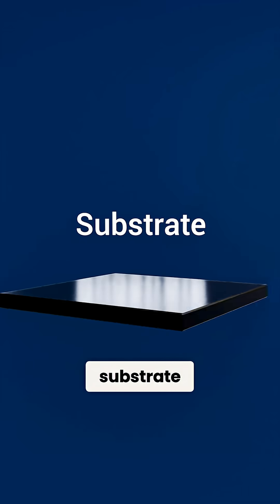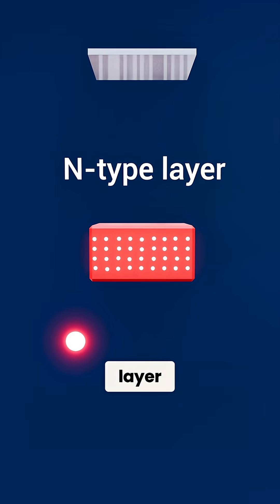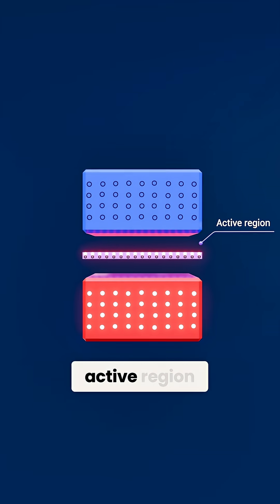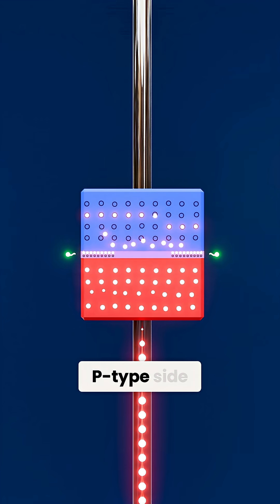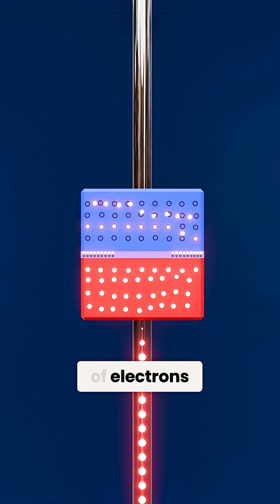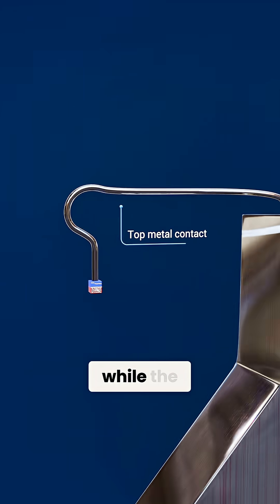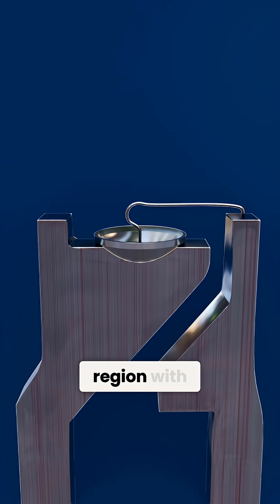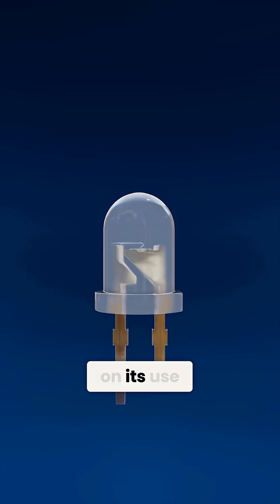Anatomy of an LED Explained | How LEDs Really Work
What’s inside an LED? In this video, we break down the anatomy of a Light-Emitting Diode, from the substrate and epitaxial layers to the active region where light is born. You’ll see how electrons and holes recombine to emit photons, how metal contacts feed current into the junction, and how the epoxy lens both protects the chip and shapes the beam.